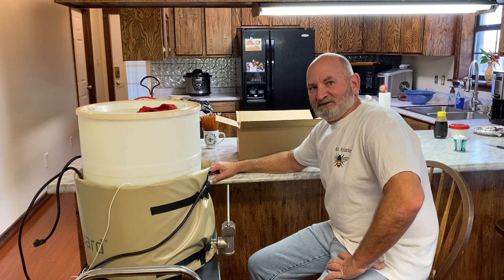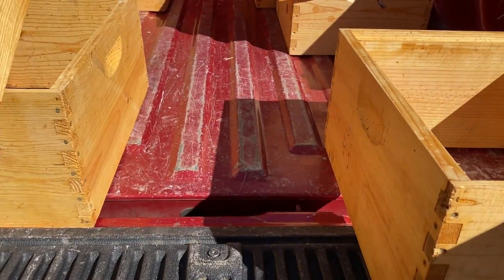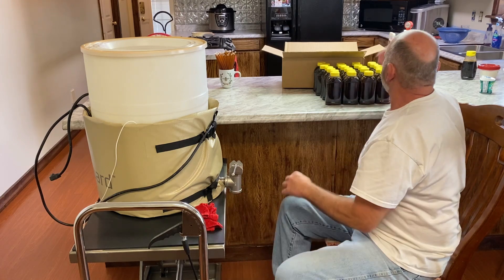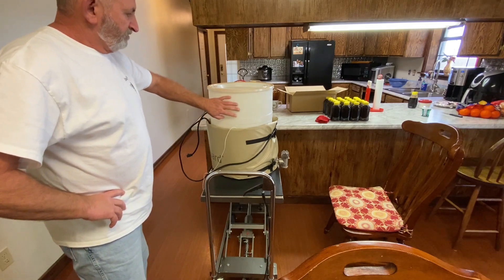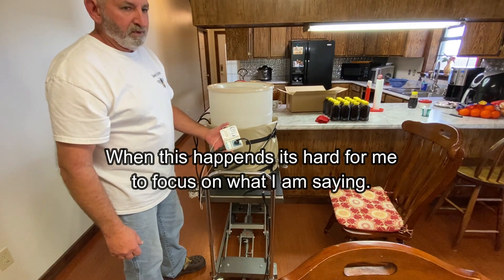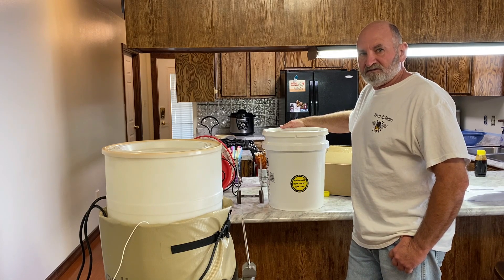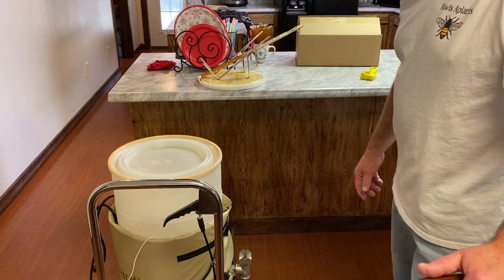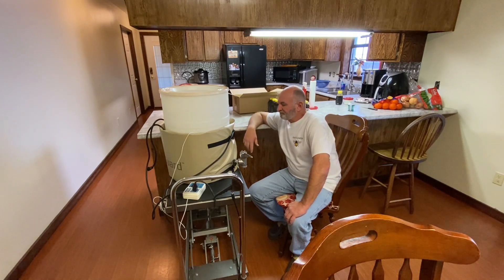Bottling a Little Honey Update on Shed Checking Bee Yard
How I bottle my honey with my homemade bottling tank. A little update on the beekeeping shed. I picked up some wax dipped hive boxes.

Items I purchased for the bottling tank.
Prices have gone up since I built mine.

Drum/tank heater